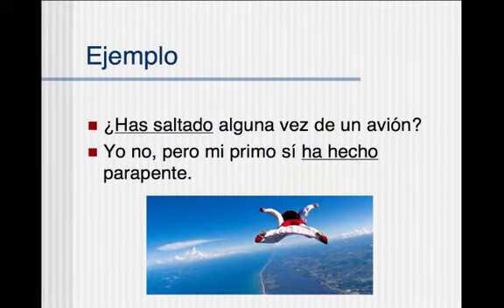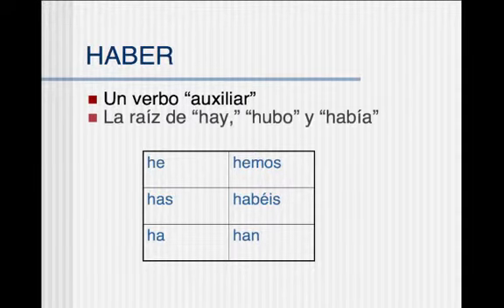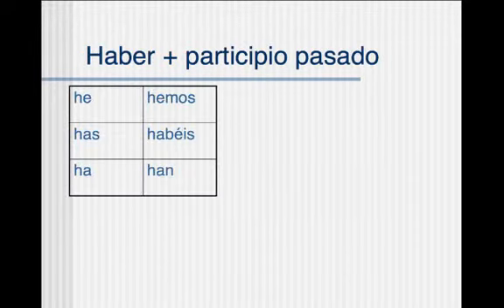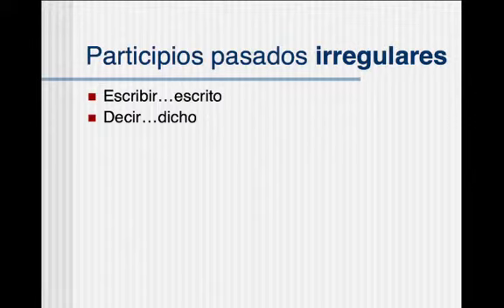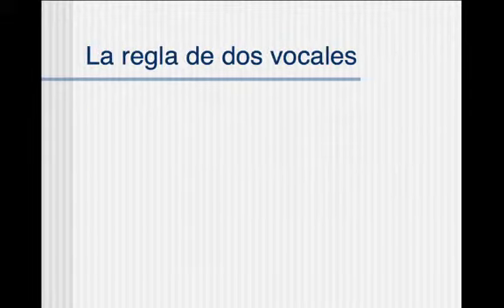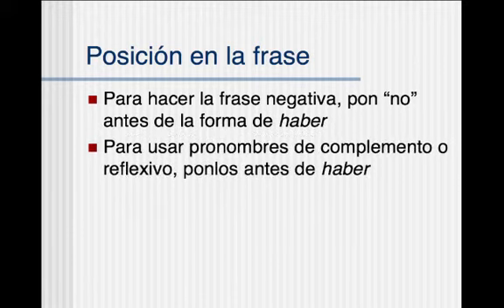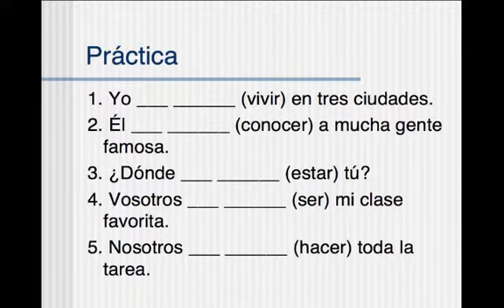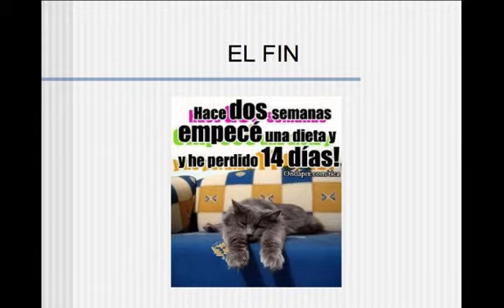El presente perfecto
For Spanish 3 intro unit...a helpful, useful new tense!